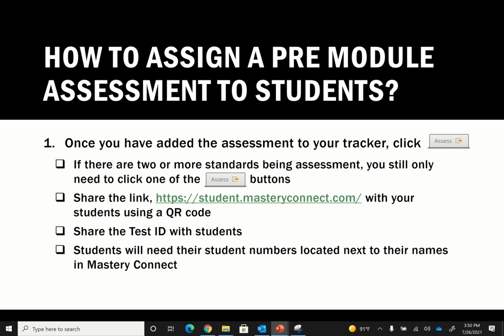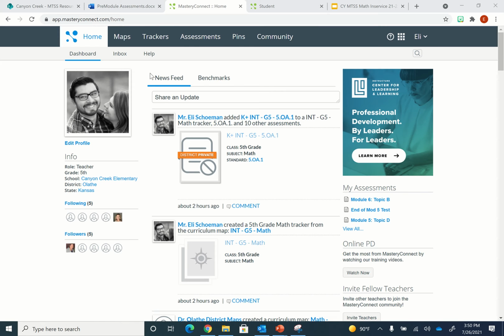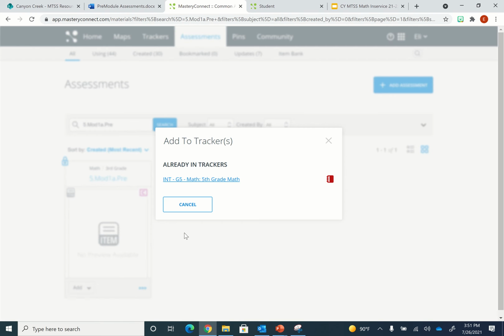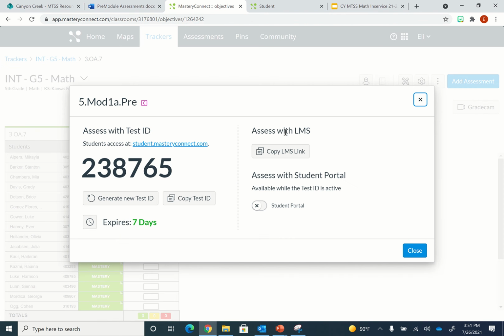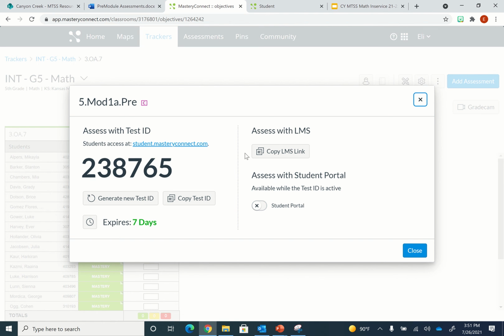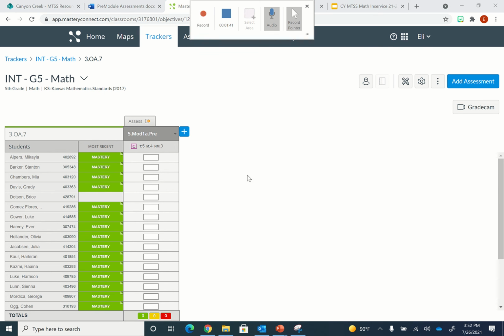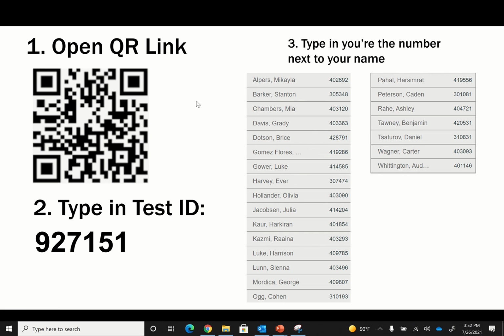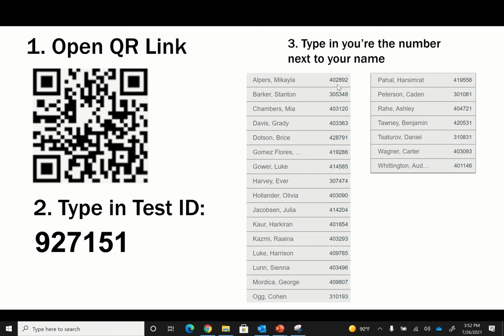How to Assign A Pre Module Assessment to Students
Canyon Creek Elementary
Mastery Connect - Eureka Math